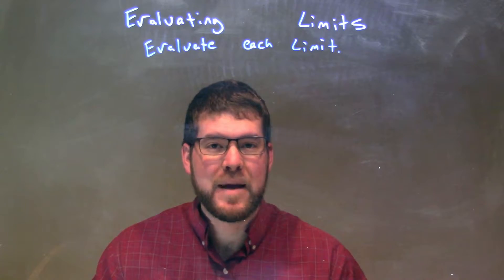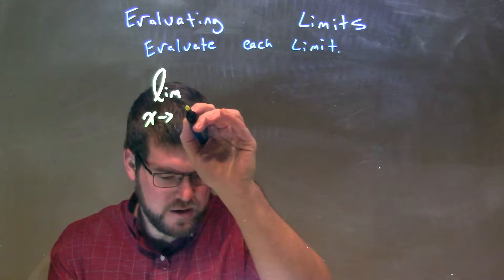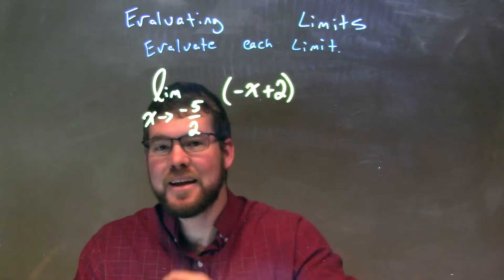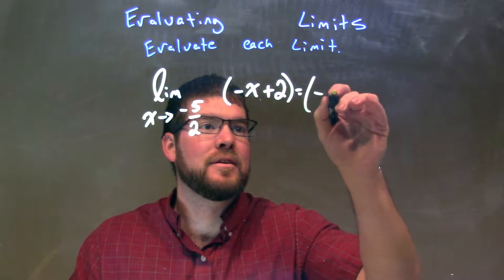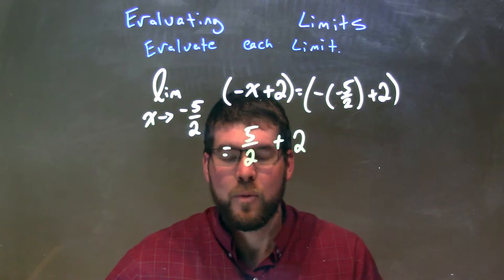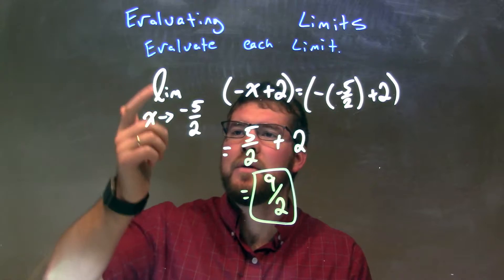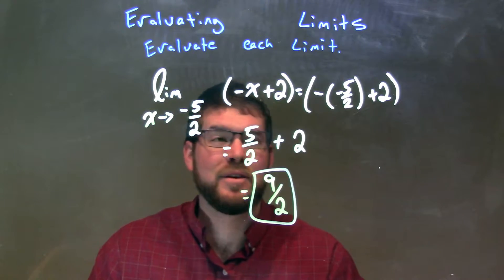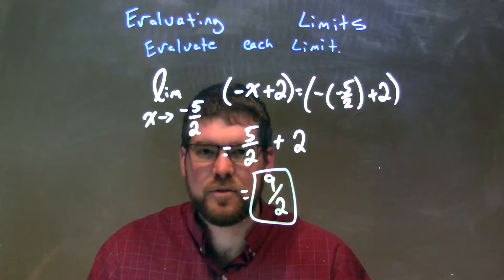Evaluate: lim (-x+2) as x approaches -5/2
A math video lesson on the Evaluating Limits which is a topic on Limits in Calculus. This video discusses how to evaluate the lim -x+2 as x approaches -5/2